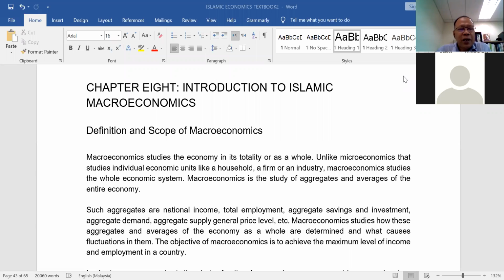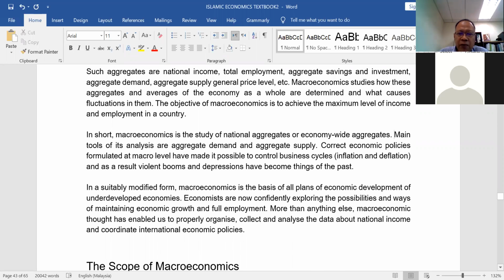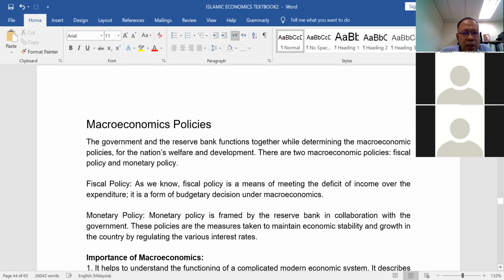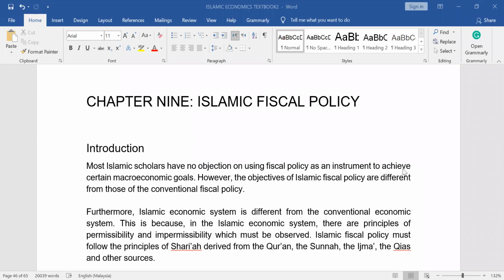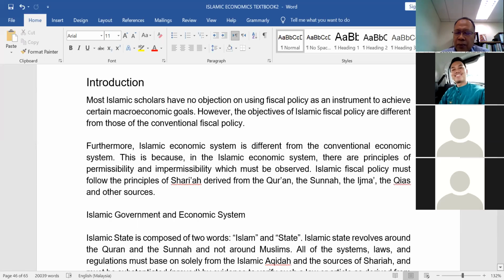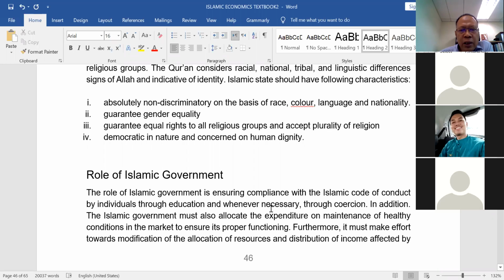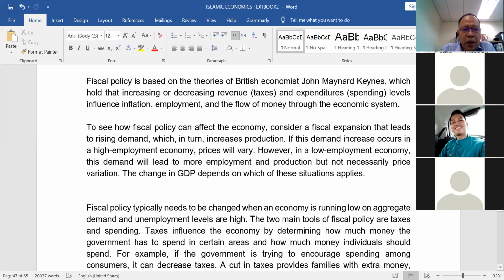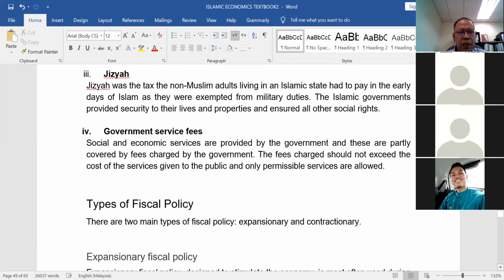Lecture 16 Islamic Economics